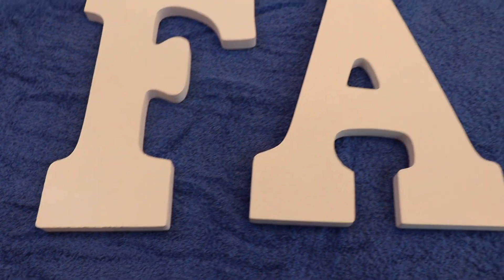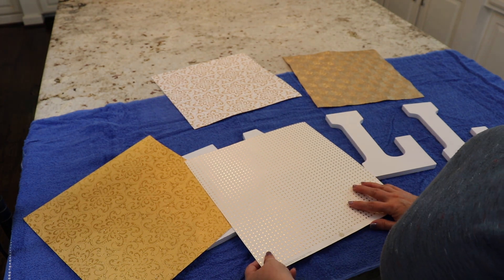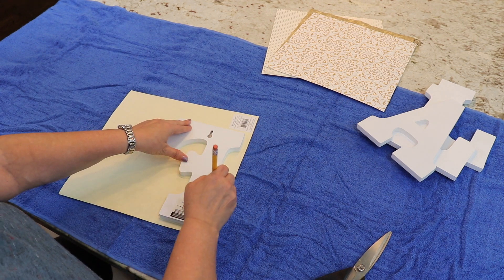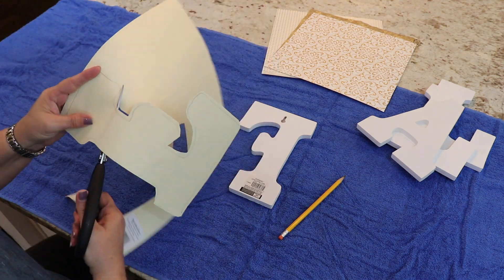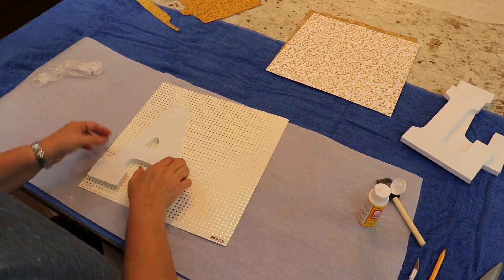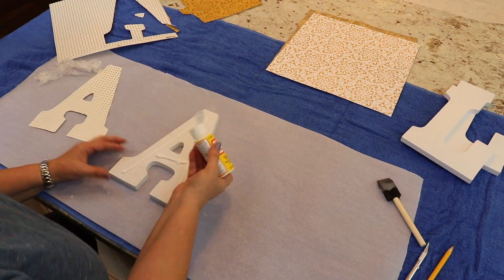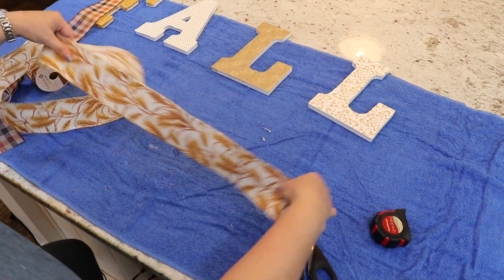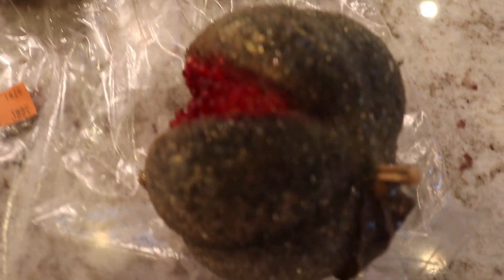FALL WREATH CHALLENGE || HOSTED BY DECO EASY AND MY HAPPY HOME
I decided to go the less traditional route for the Fall Wreath Challenge being hosted by Deco Easy and My Happy Home.  I wanted to do something a little different for my Fall wreath so I hope you will enjoy what I've come with.

ITEMS USED FOR PROJECT (SOME ITEMS ARE SIMILAR TO ONES USED):

MOD PODGE
FALL CRAFT PAPER
FALL WOVEN PLAID RIBBON
PUMPKIN HARVEST FALL RIBBON
FOAM PAINT BRUSH

I upload weekly videos on cleaning, organizing, decorating, easy DIY's and lifestyle.